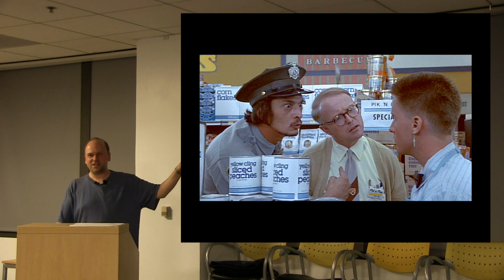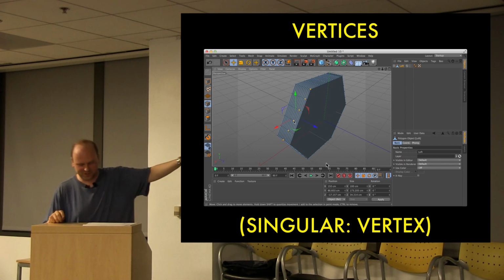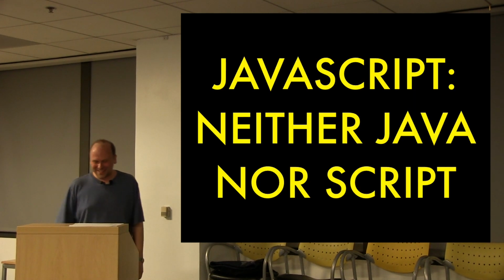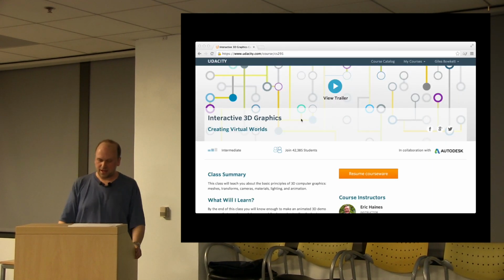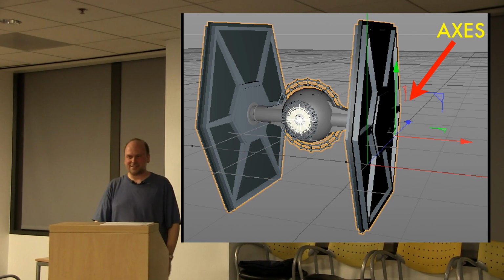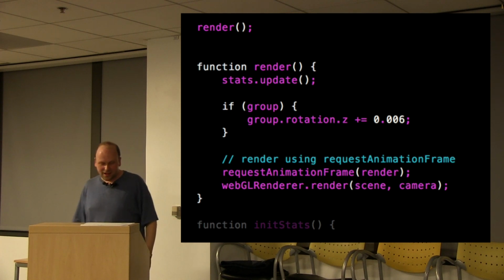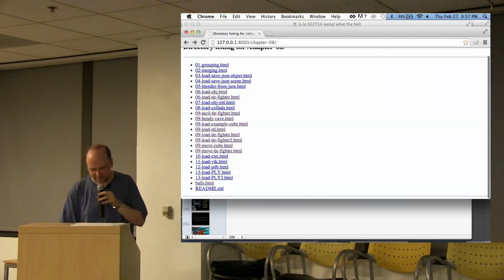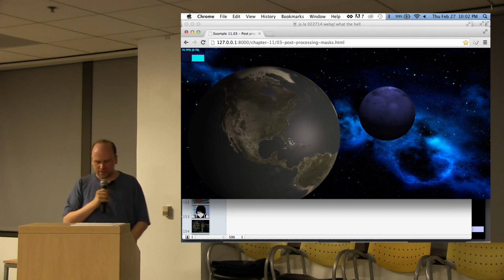WebGL, What The Hell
Presented by Giles Bowkett at JSLA (js.la) on Thursday February 27th 2014 - WebGL stands for Web Graphics Library. A name so dull and generic may surprise you if you're used to hipster naming conventions, and could cover everything from generating GIFs (hard G for life) to the prepackaged icons you can find in Twitter Bootstrap. But immense power lurks behind this bland name. WebGL lets you put GPU graphics in a element, and it powers terrific games, infographics, and demoscene-style visuals. Giles Bowkett will blunder through this library, attempting to make it do things, and tell you all about it.